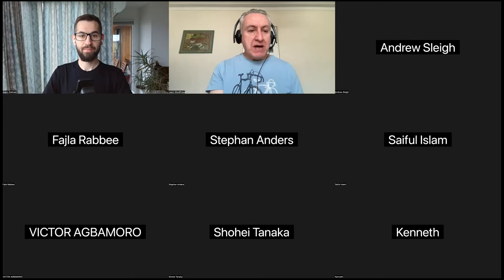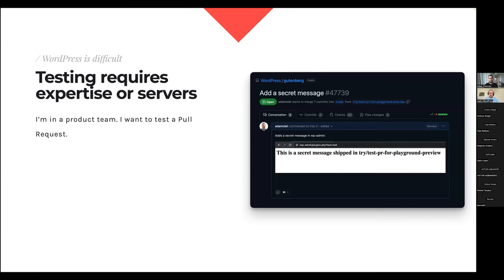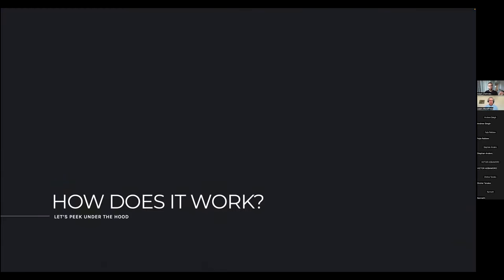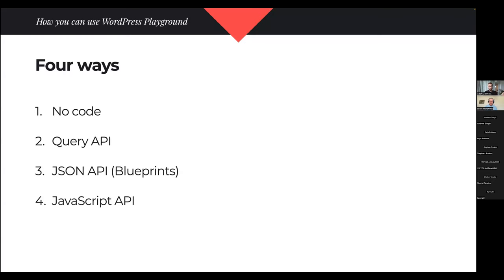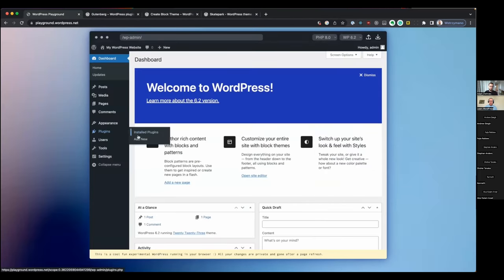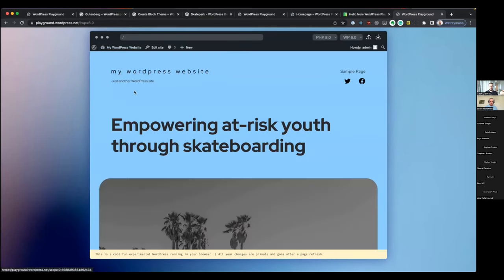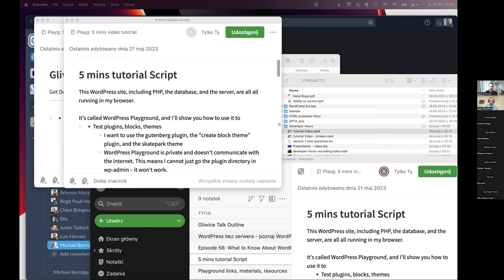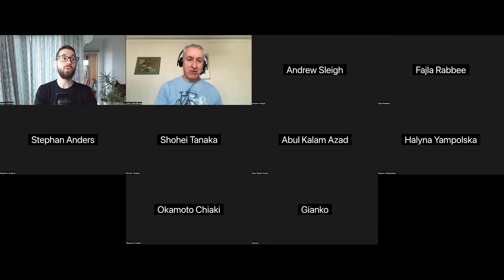WordPress Developer Hours – WordPress Playground (APAC/EMEA)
In this presentation Adam Zielinski, a member of the development team that created WordPress Playground, introduces this exciting new implementation and also demonstrates it. He explains the technologies that make the magic happen, and runs through a variety of scenarios and use cases.

00:00 - Introduction
05:43 - Demonstration of WordPress Playground
06:17 - Problems that Playground solves
09:19 - How Playground solves these problems
14:44 - How does it work?
21:52 - How you can use WordPress Playground
22:09 - No code
23:19 - Query API
25:05 - Blueprints
27:18 - JavaScript API
28:12 - To summarize...
29:01 - Installing plugins manually
30:42 - Installing plugins automatically
31:42 - Building a theme
33:15 - Importing content
34:11 - Building a site
35:07 - Exporting a site
36:05 - Compatibility Testing
37:13 - Documentation
38:11 - Q & A
53:11 - Wrap-up